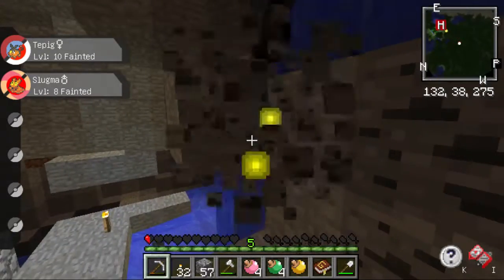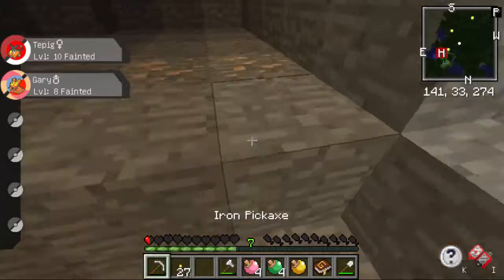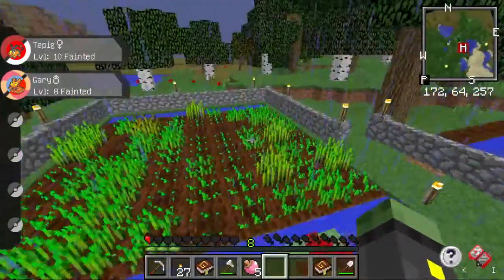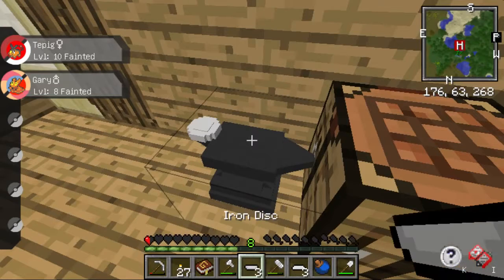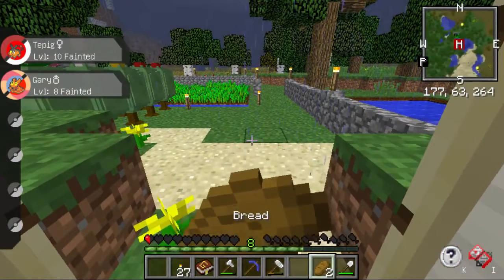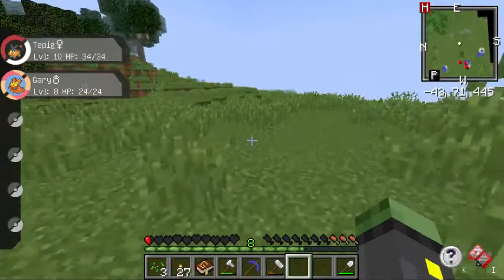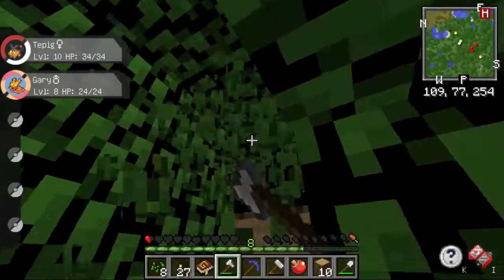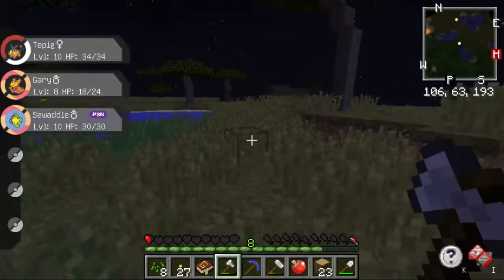Minecraft Pixelmon: Let's Play! | Gary the Snail!! | Part 7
hello everyone welcome to Pixelmon which is a mod for minecraft that combines hundreds of pokemon into the blocky lifestyle of minecraft! I will being building cool houses and join me on my adventure to find some cool pokemons!